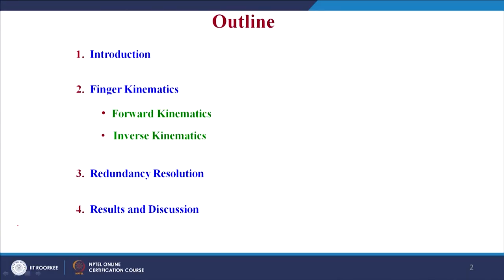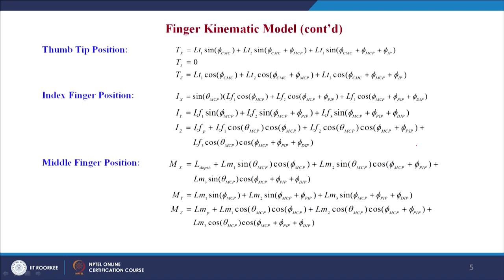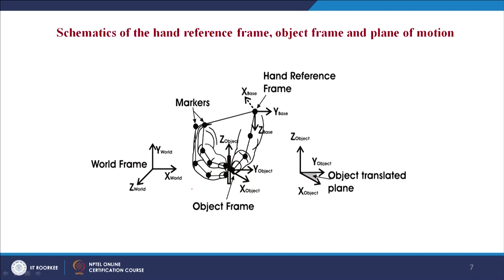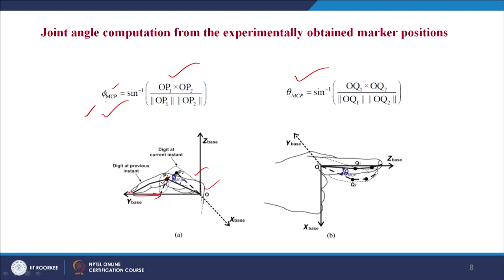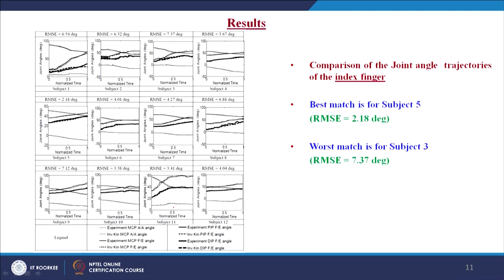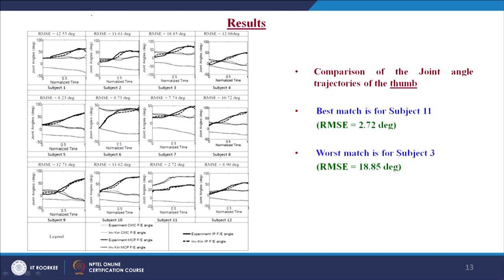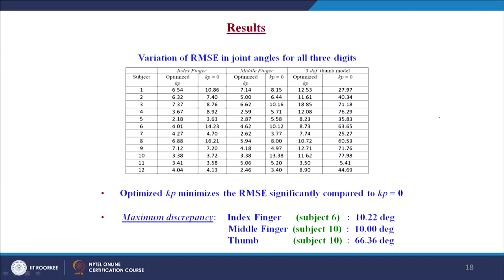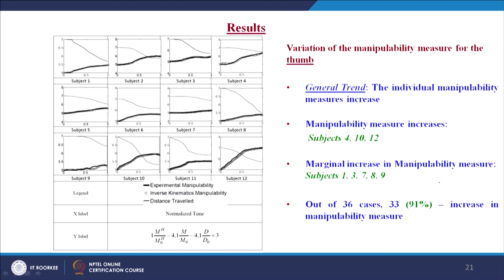Lecture 22: Redundancy Resolution of Human Fingers in Cooperative Object Translation-II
In this lecture, we will be seeing how humans are resolving redundancy while performing fine object translation motion.